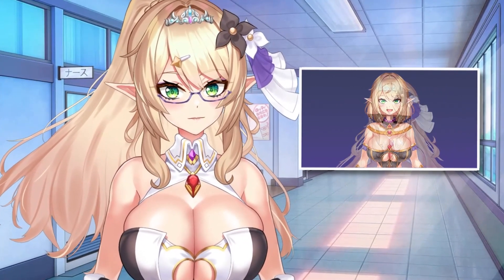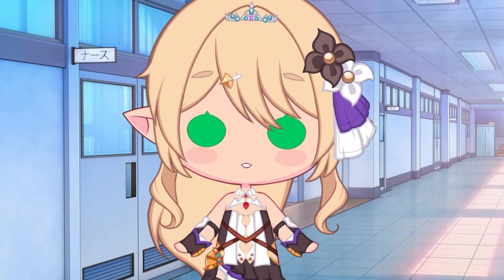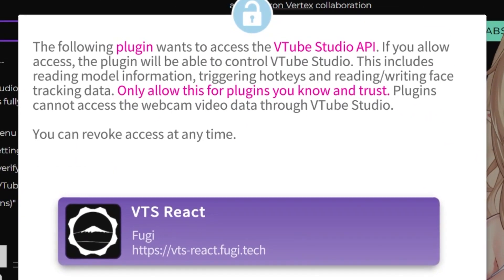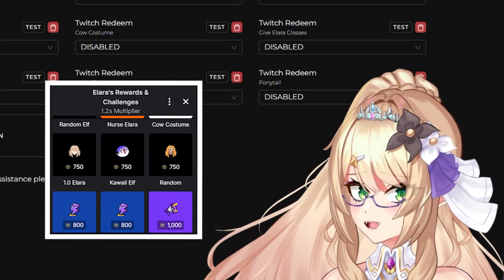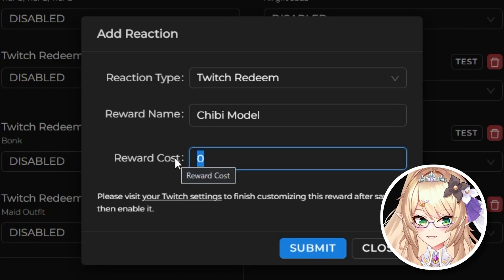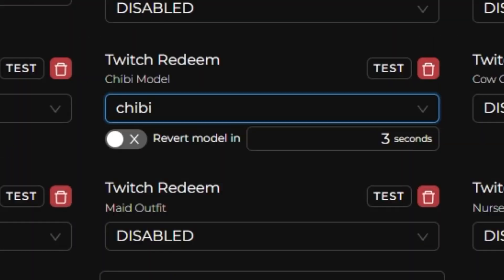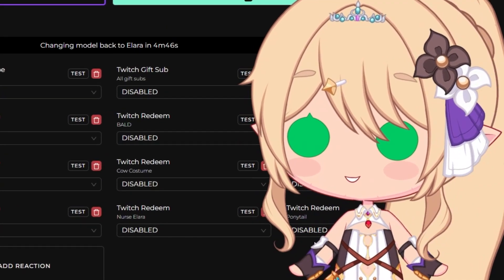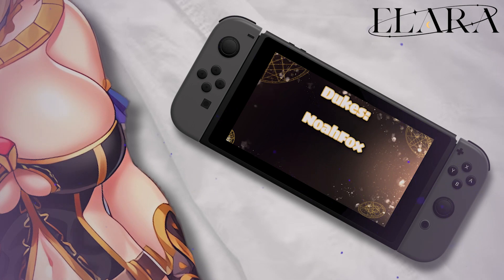How To Use Twitch Channel Points To Change Your Model - A VTS Guide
Want to let chat change your model in Vtube Studio with Twitch channel points? Let's take a look at a website called VTS React and how you can automate everything for your channel!